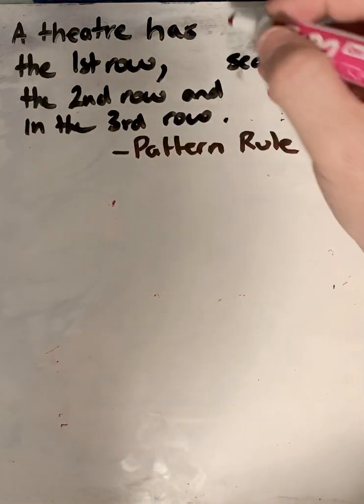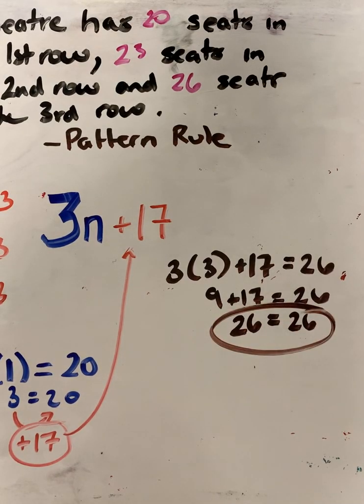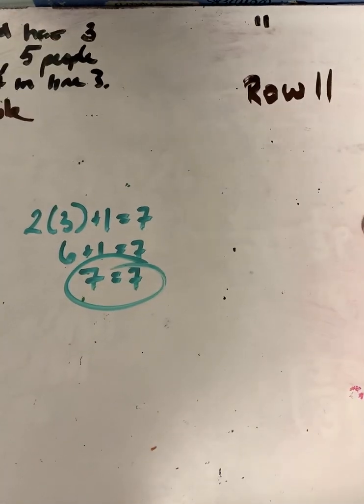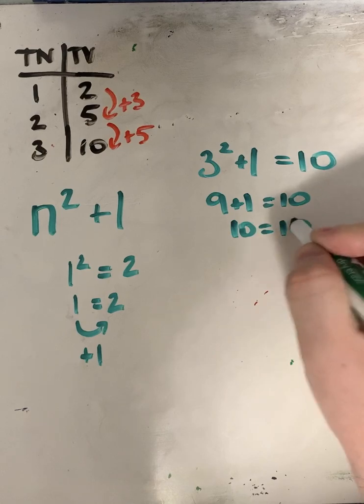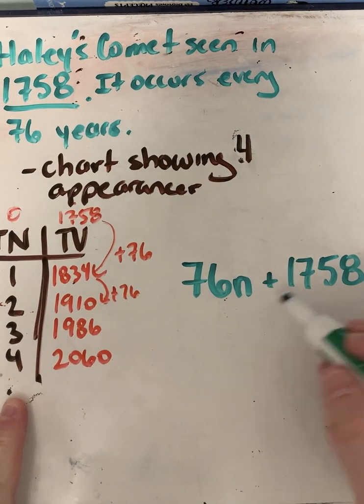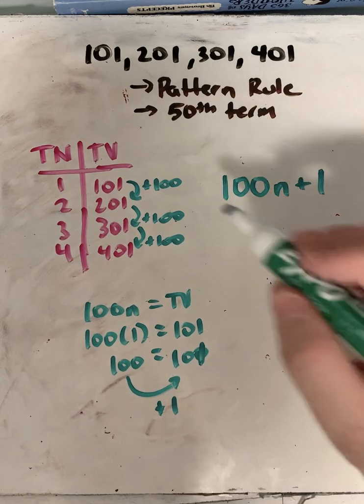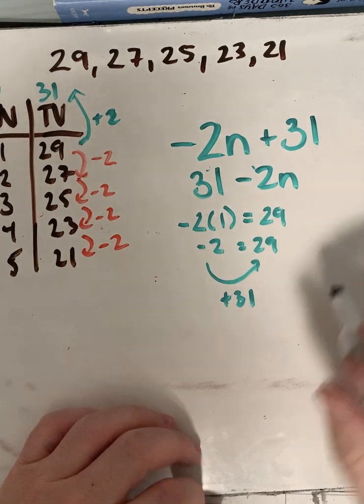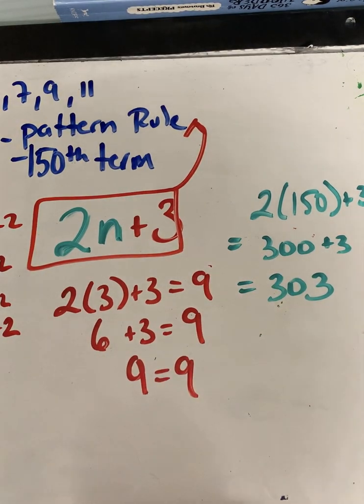Pattern Rules Application